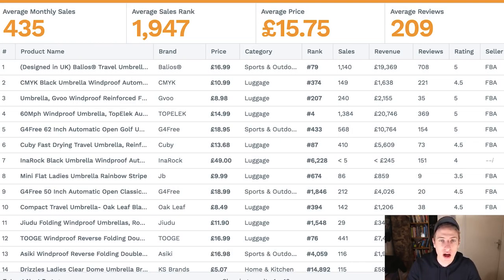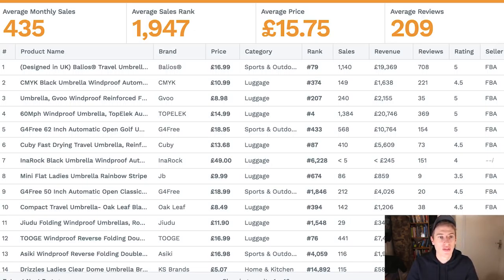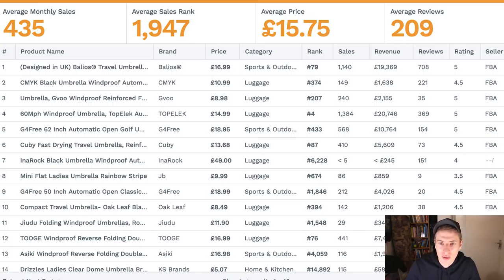£60K PER MONTH Amazon FBA Product Idea FOR YOU! - A Christmas Present From Me!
This is perfect if you need any help with your Amazon FBA Business DOWNLOAD Your £60k Per Month Product Idea

100 Day Video Upload Challenge:  96/100

About This Video:
MERRY CHRISTMAS! As a Christmas present I have decided to do some serious product research and give away the product to you! Hopefully you enjoy this gift.

100 Day Challenge!
So... I'm trying the 100 day challenge thing and to be honest I'm not doing so bad. I'm surprised I'm still going! LOL. But I'm loving it and I hope you're liking my videos.

Amazon FBA UK
Amazon FBA
5 Figures a month
Create a Home Business
Start a Business
Sell Online
E-commerce
what to sell on amazon